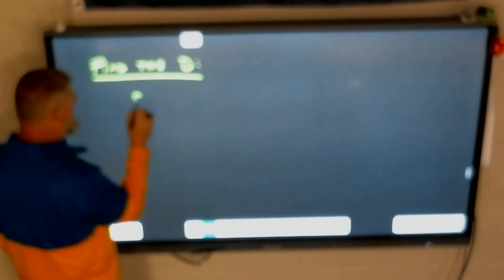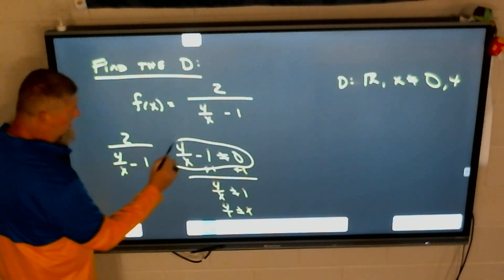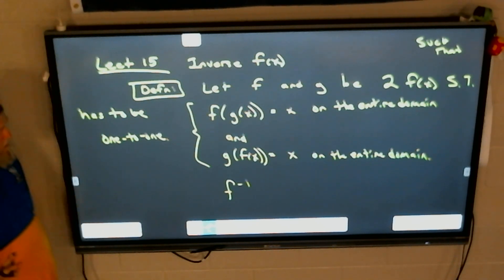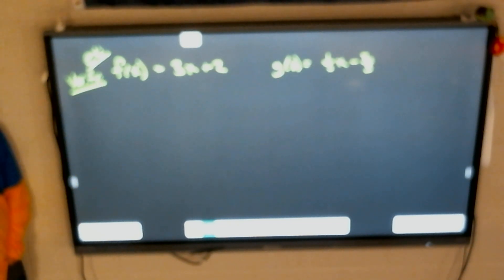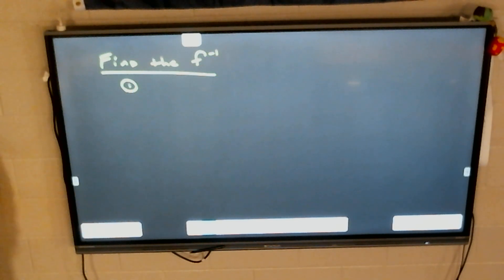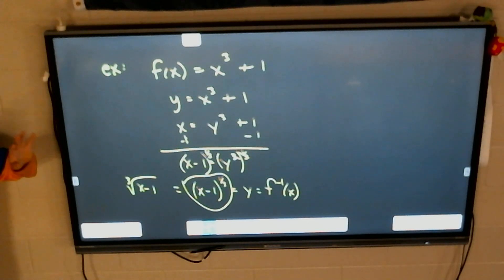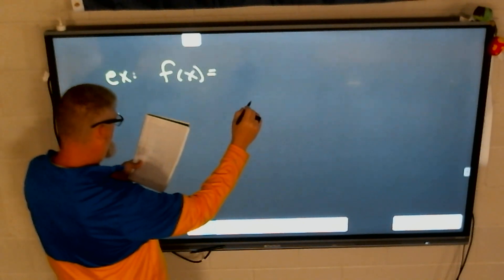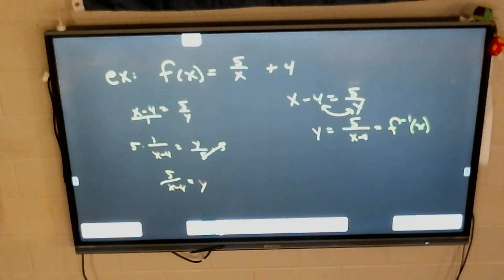PC 2024 25 Lect 15